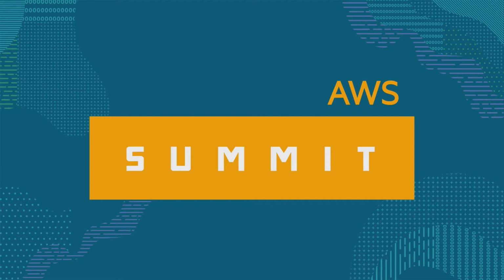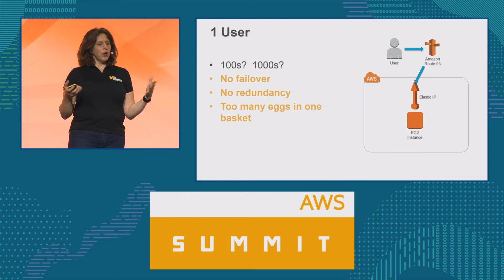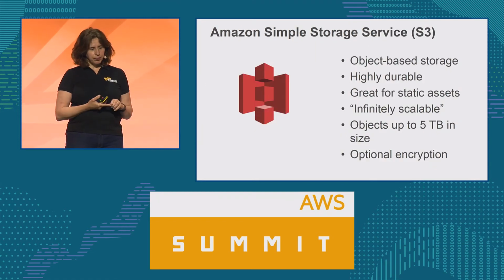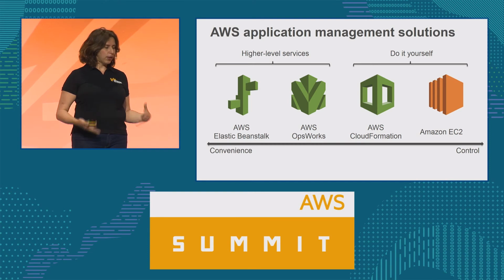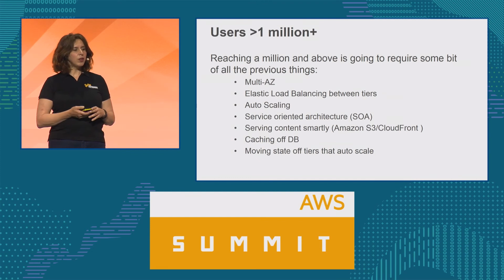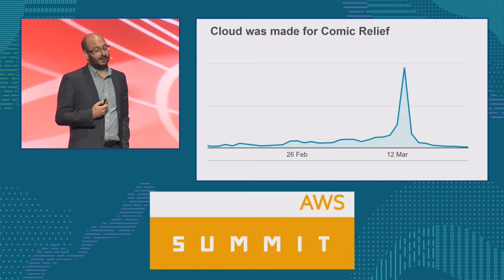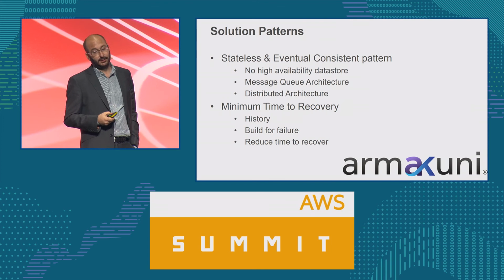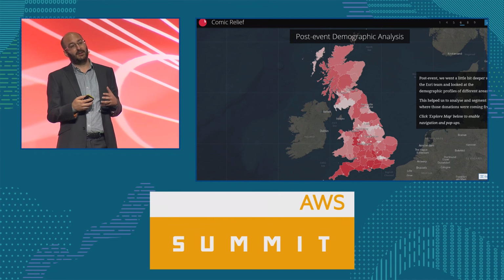AWS Summit Series 2017: London - Scaling Up to Your First 10 Million Users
Cloud computing gives you a number of advantages, such as the ability to scale your web application or website on demand. If you have a new web application and want to use cloud computing, you might be asking yourself, "Where do I start?" Join us in this session to understand best practices for scaling your resources from zero to millions of users. We show you how to best combine different AWS services, how to make smarter decisions for architecting your application, and how to scale your infrastructure in the cloud.

Speaker: Sara Mitchell, Solutions Architect, AWS